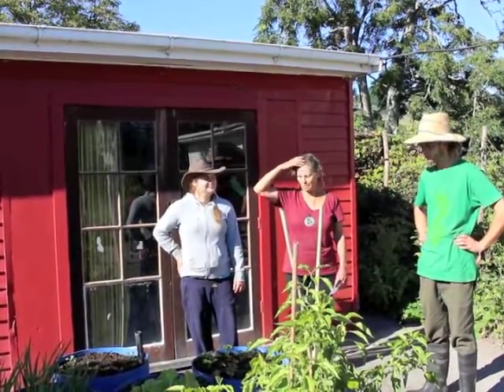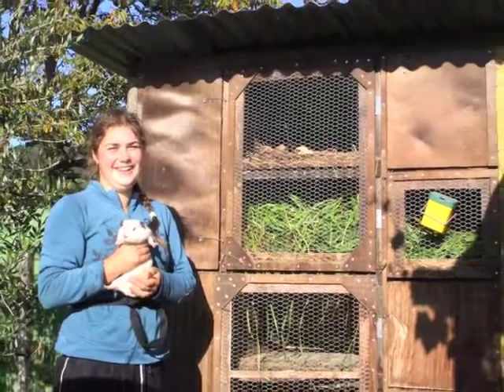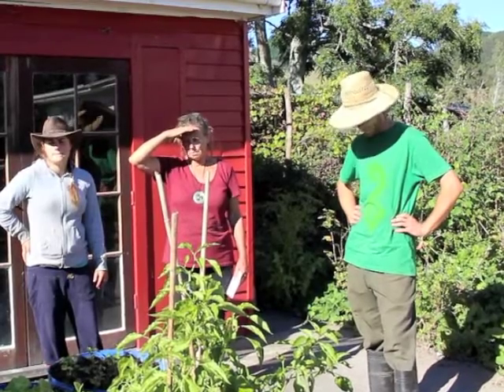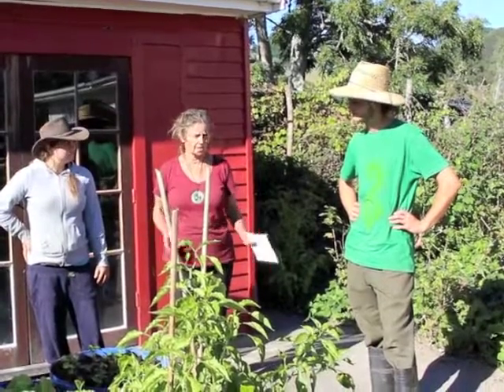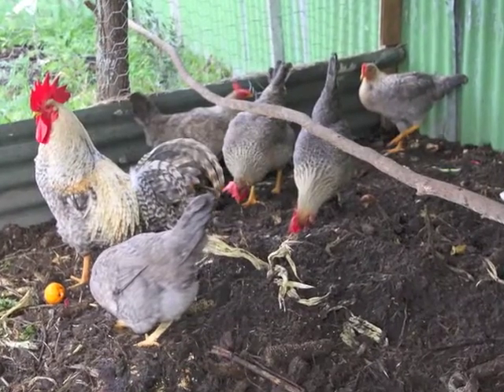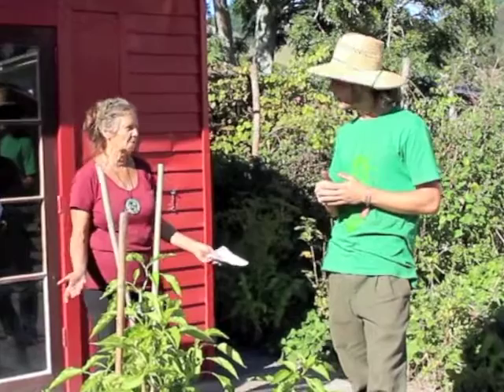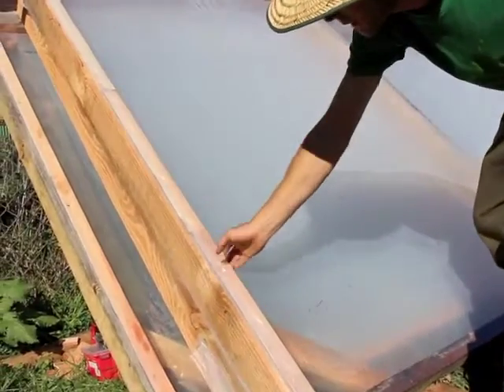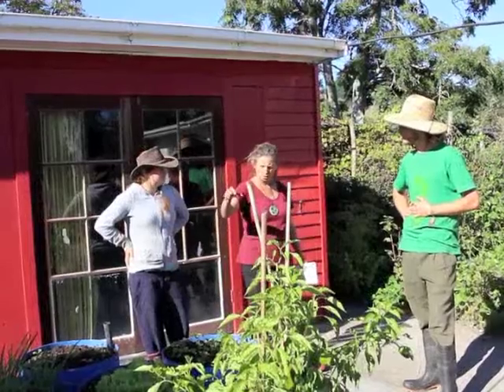The Green House is Up! Koanga Urban Garden Update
Thanks to all our supporters for our Urban Garden Indiegogo Campaign

ABOUT KOANGA INSTITUTE
Centre for Regenerative Living | New Zealand

The Koanga Institute was born out of 30 years of collecting heritage fruit trees, vegetables and flowers

Kay Baxter’s nationally important collection is in turn built on the foundation of hundreds of generations of growers who have nurtured biodiversity and cultural heritage.

Much of the Koanga Institute’s work addresses diminishing worldwide biodiversity as a result of the industrialisation of our food production.

Seed saving cannot be achieved in isolation - it is one aspect of the broader need to address our human ecology. As a people’s health depends on diet the human ecology has likewise been compromised. Success will be achieved through integration of cultural heritage and ecological design, to inspire and create a regenerative future.

The Koanga Institute, the Permaculture Research Institute of Wairoa New Zealand, is well known internationally for producing highly competent and knowledgeable students and teachers. For your benefit, we run multiple courses, offer an extensive searchable knowledge-base, publish high quality books and instruction manuals, have internships, apprenticeships and multiple other learning opportunities in organic living, Permaculture, Thorny Croft animals, appropriate technology and alternative building methods.

The workshops, apprenticeships and internships are for anyone interested in living sustainably, designing their own lives and empowering change in their communities. Koanga Institutes range of leading edge courses impart knowledge and practical skills that will empower you to be more self-reliant and resilient in supporting your family and your local community. These include learning about- growing highly mineralized microbially active soil- the basis for nutrient dense food (beyond organic) and holistic health, preparing and acquiring nutrient dense food, many other workshops including:

- bio-intensive gardening
- designing forest gardens
- home butchering
- plant propagation
- appropriate technologies for an autonomous house
- low cost legal earth housing
- three different internships which support you to fully integrate your learning while practicing